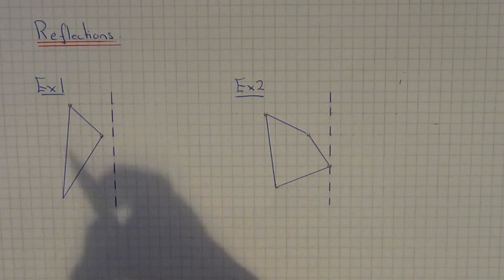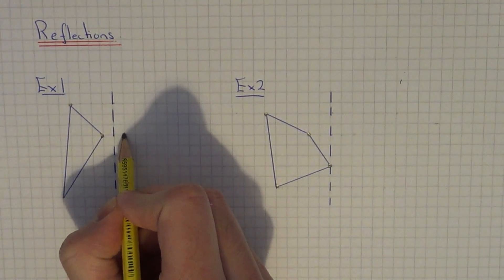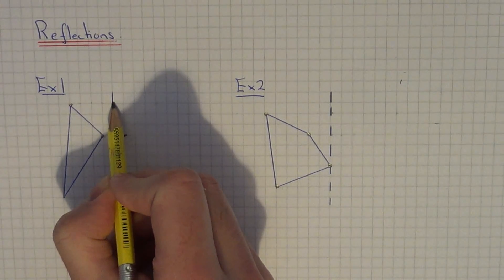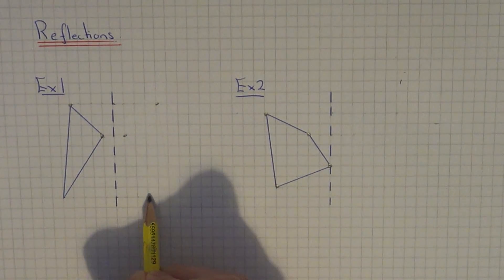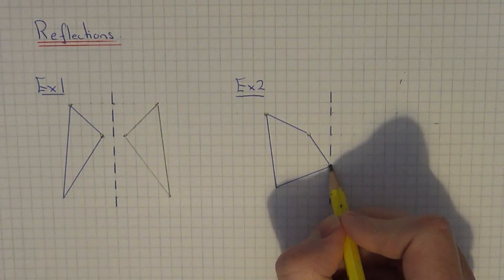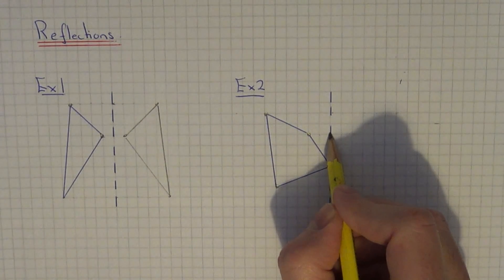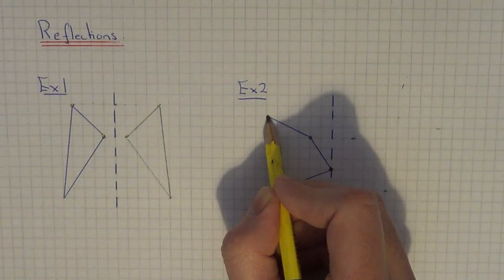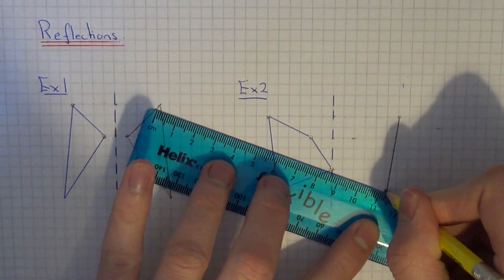How to reflect a shape on squared paper without using tracing paper.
Here you will shown a short video on how to reflect a shape on squared paper without using tracing paper. Just count the distance of each corner to the mirror line and count the same distance away from the mirror line. Once all the points have been reflected them, join the points up neatly using your ruler.